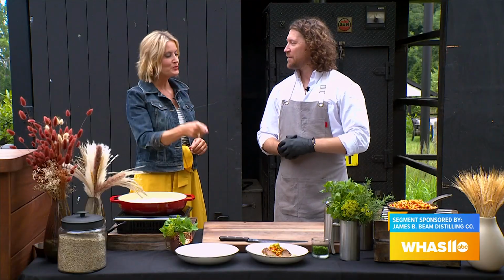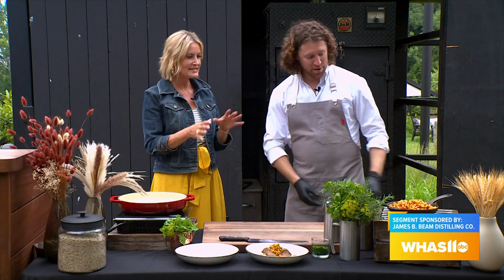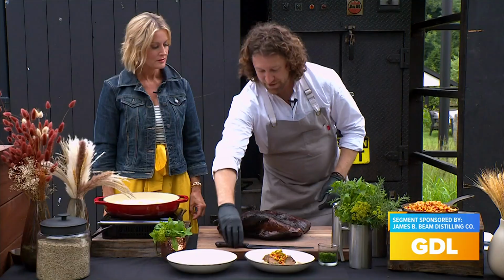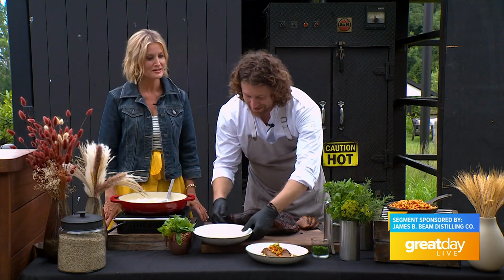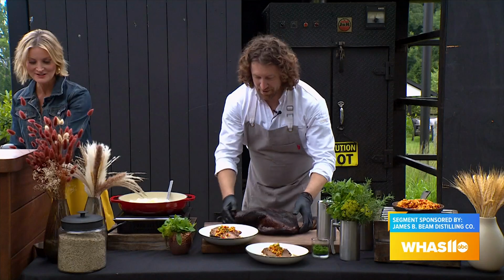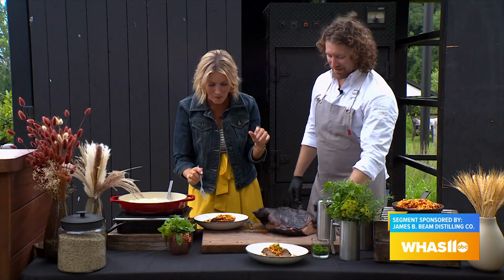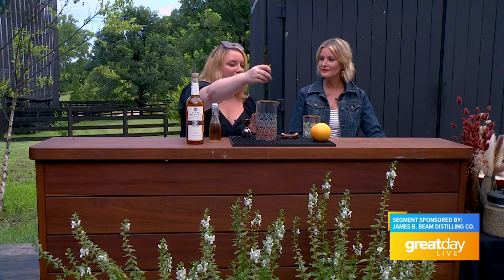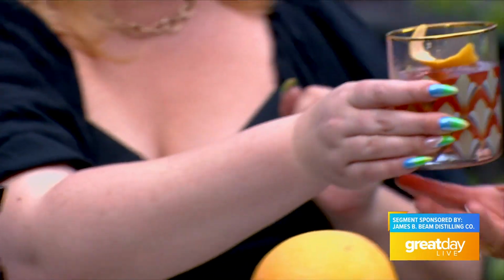GDL: Enjoy Brisket and Bourbon at James B. Beam Distilling Co.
This summer, enjoy a time tested recipe from the first family of bourbon.  Beam & Bites explores a pairing of brisket and bourbon at James B. Beam Distilling Co.